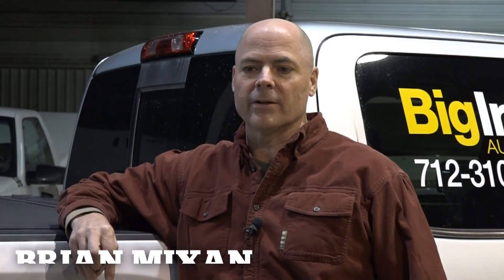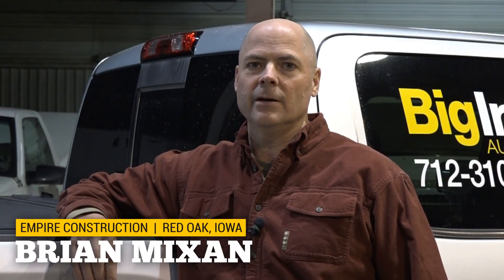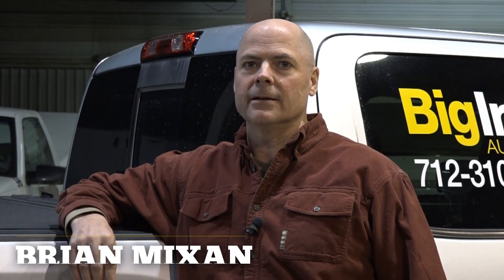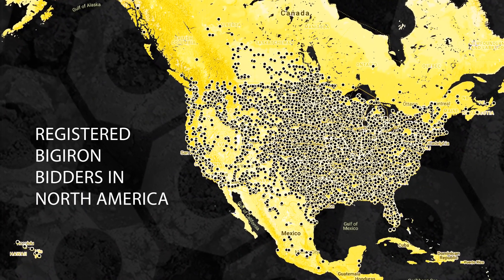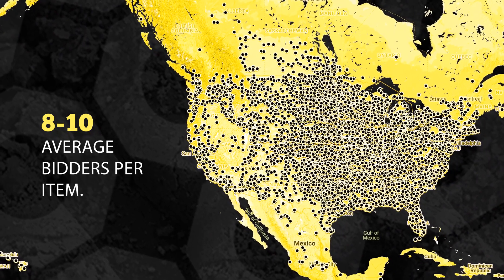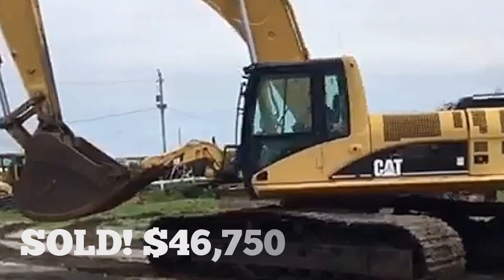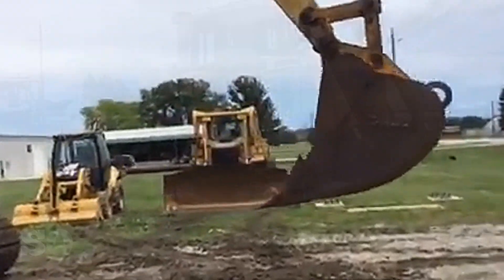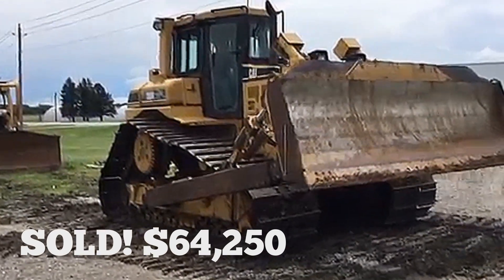BigIron Seller Testimonials: Empire Construction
Empire Construction sold equipment with BigIron in the summer of 2018. Check out this video to hear Brian Mixan of Empire Construction talk about their experience with BigIron, and how BigIron's marketing and sales process helped them get the most out of their used equipment.